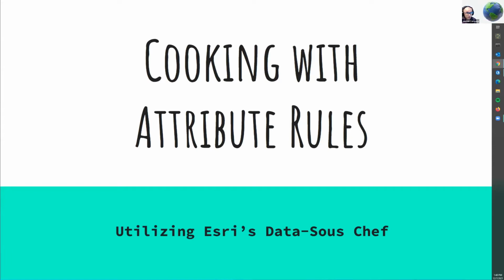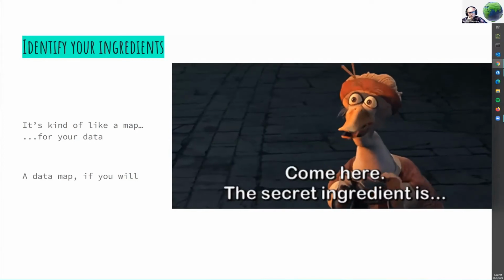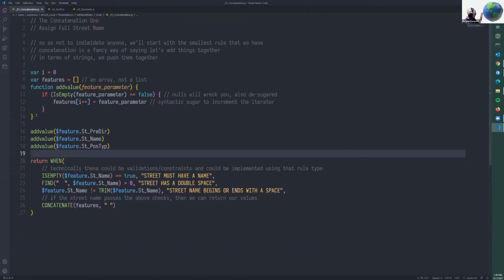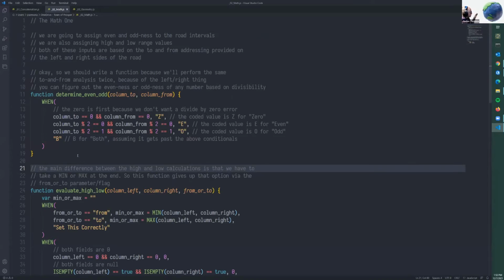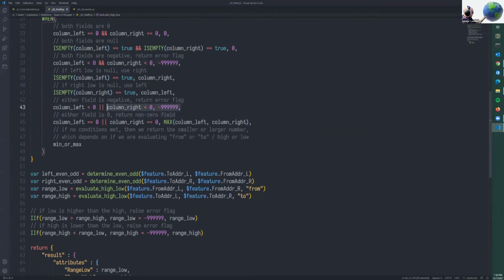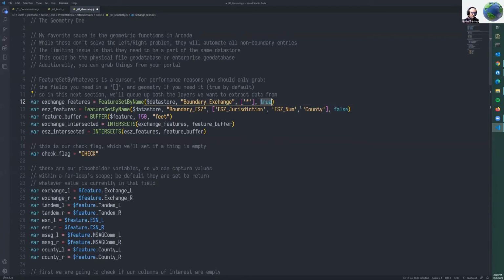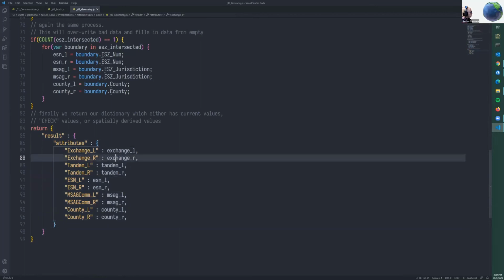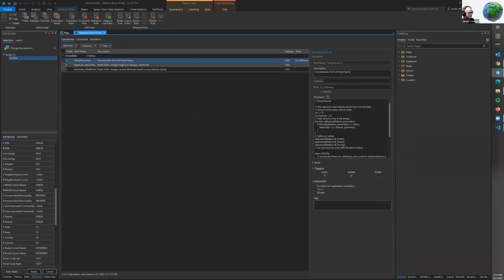Cooking with Attribute Rules: Using Esri's Data-Sous Chef | NCTCOG 2021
While it is true that you can't make an [actionable] omelette without [data entry]-ing a few eggs, modern spatio-culinary techniques allow us to whip up datasets with ease. Esri's Attribute Rules provide methods to knead, chop, and whisk away the labor of manually mincing your data. We'll be sifting through examples of attribute rules, peeling back their logic, and clarifying an approach to tackling new recipes. Come into the kitchen, sharpen your [Arcade], and watch as this [data]monger reveals Esri's 11 secret herbs and spices.

Presented at the North Central Texas Council of Governments (NCTCOG)
Regional GIS Meeting December 2021